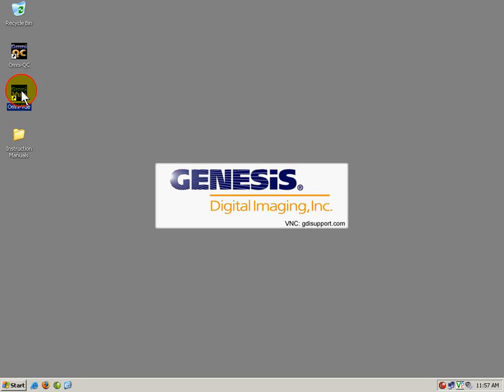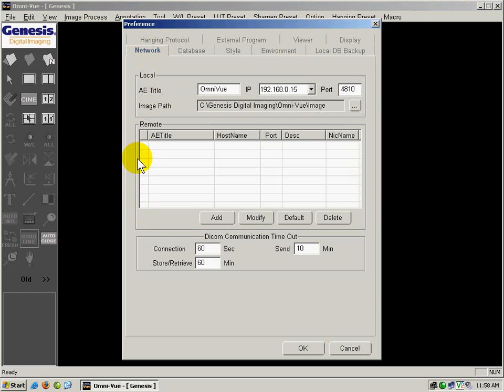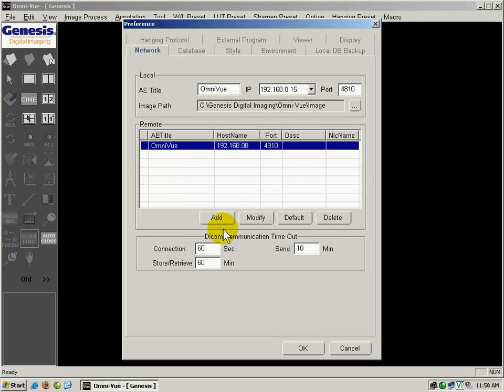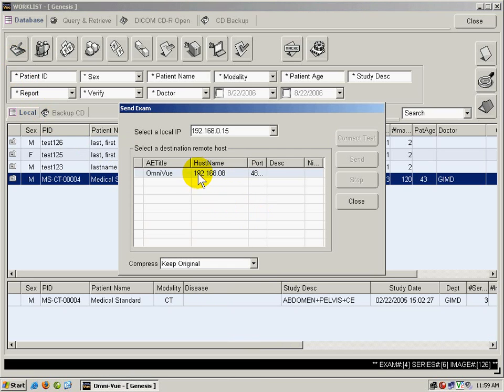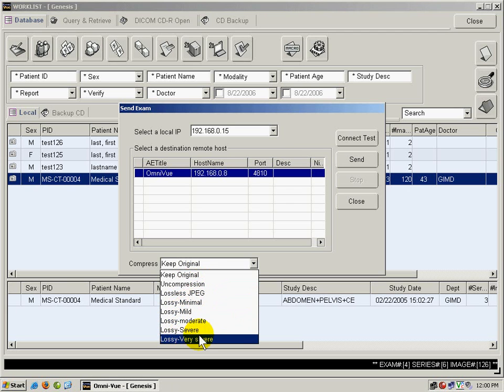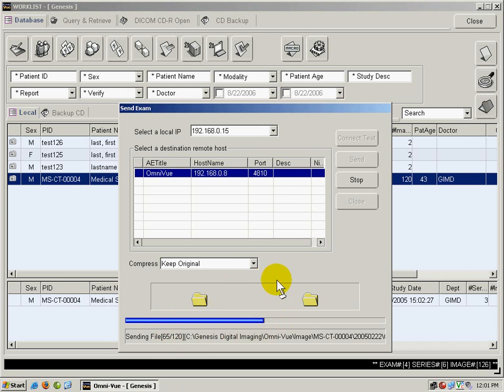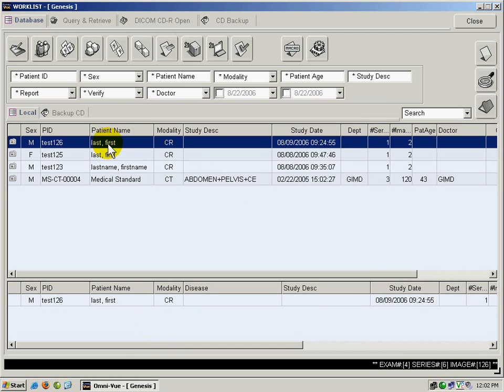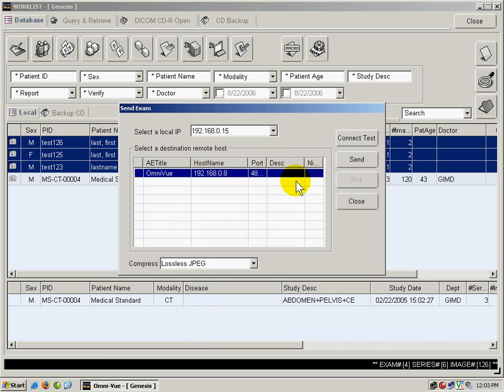Genesis Omniview - How to send DICOM images